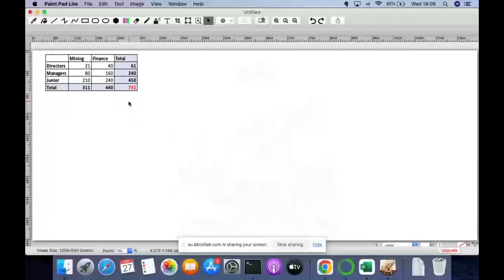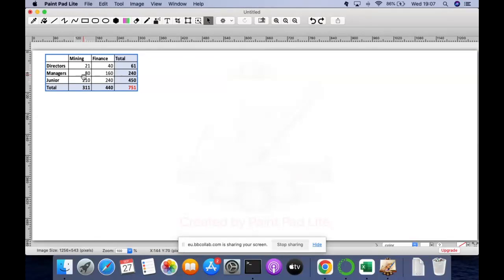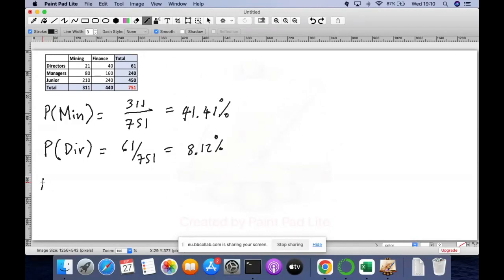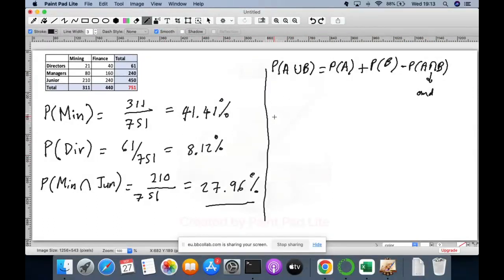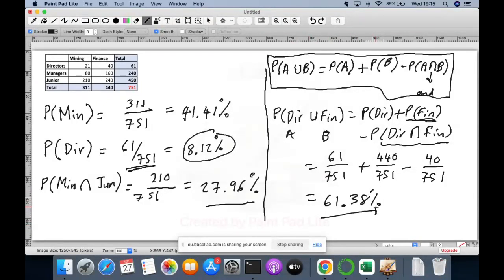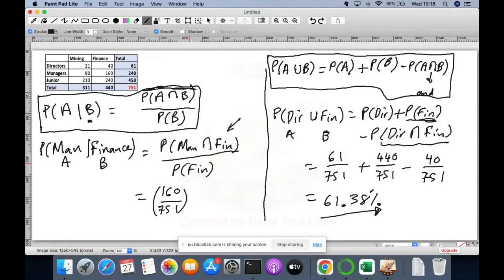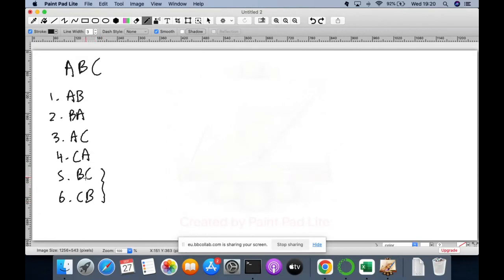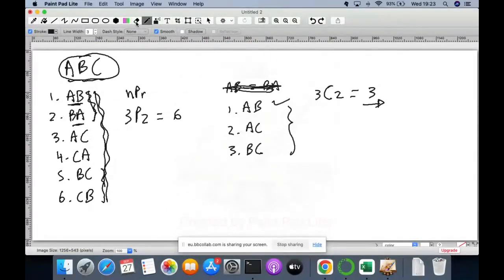Basic probability and counting techniques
Exploring calculations of probability, combinations and permutations.